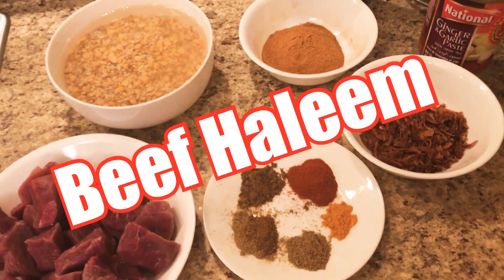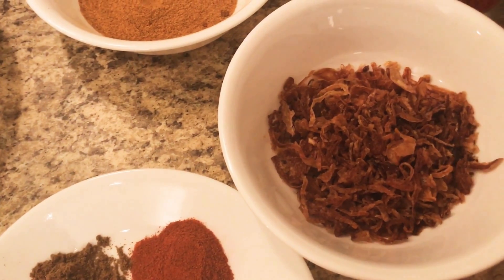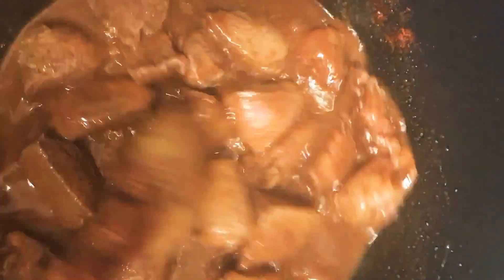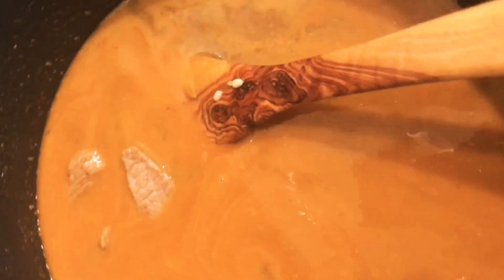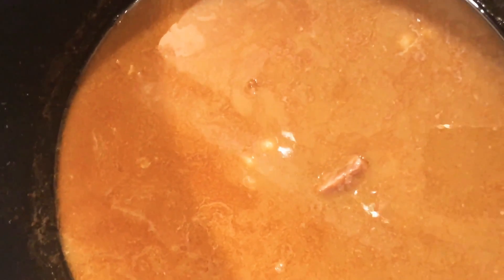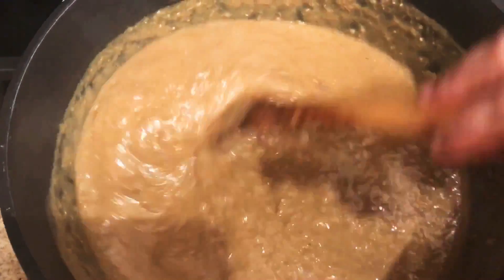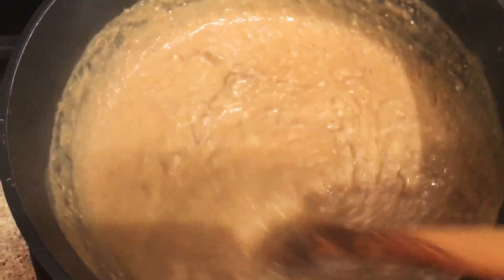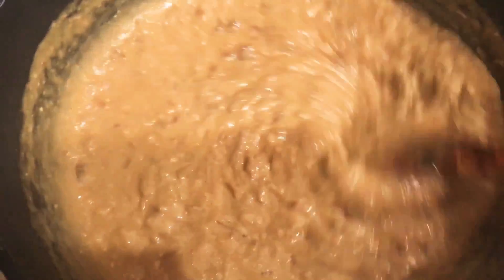Beef Haleem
Hi Friends,